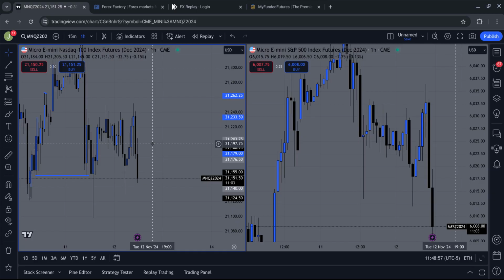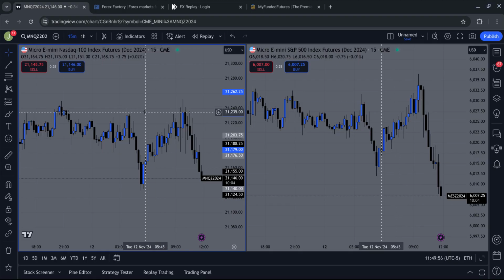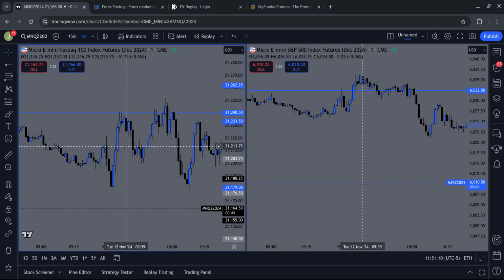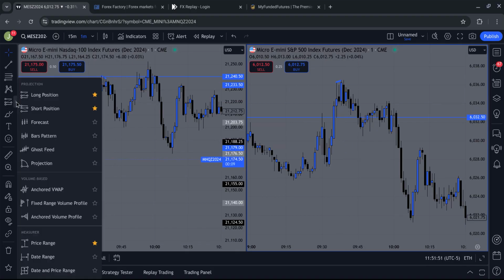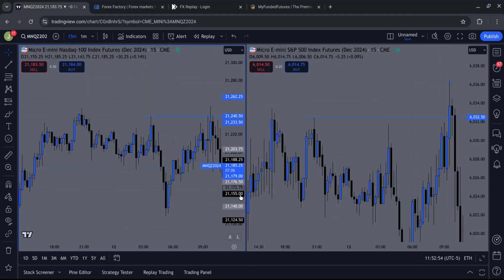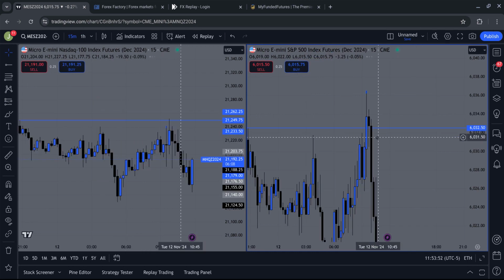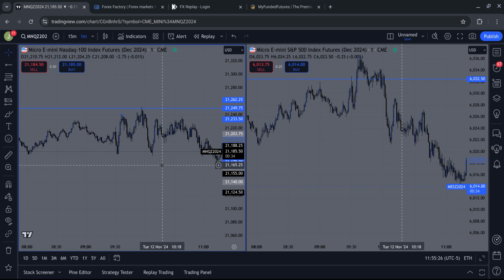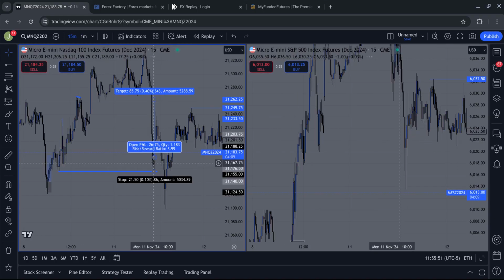How I Lost $412 In 3 Minutes Trading NQ